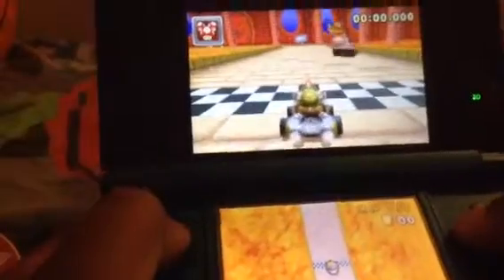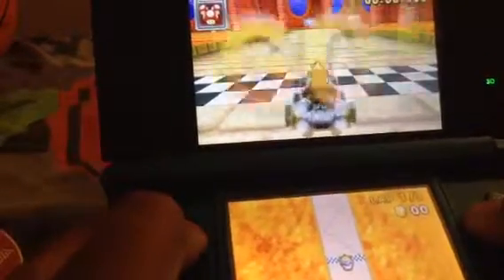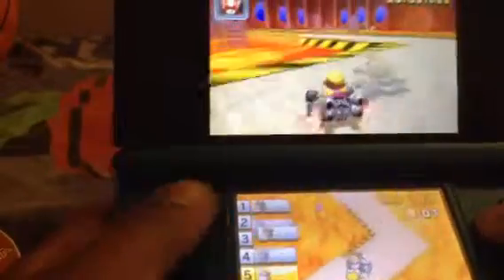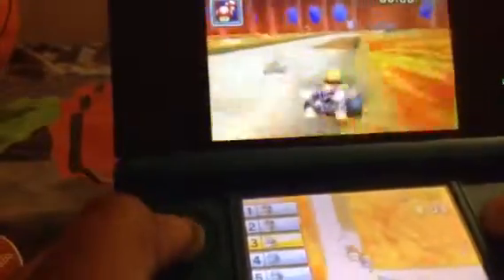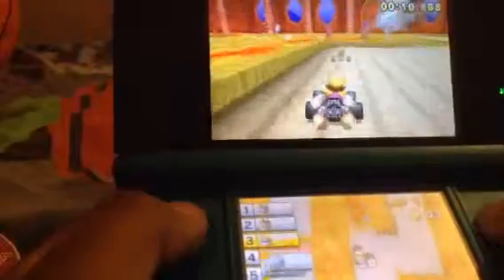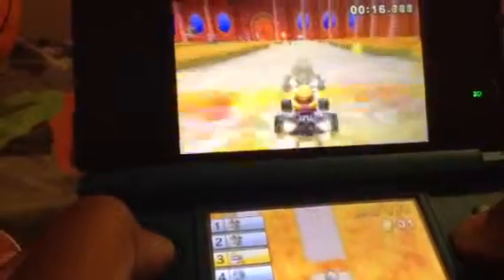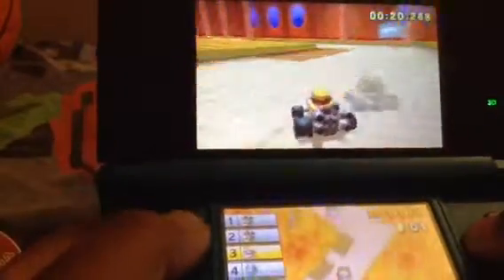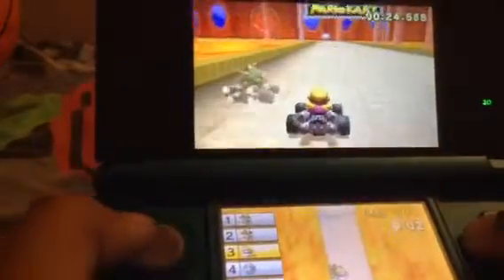Mario kart 7 top tricks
Top tricks are a good thing